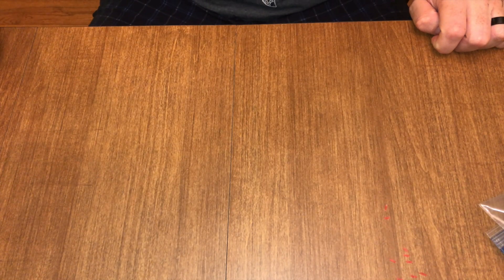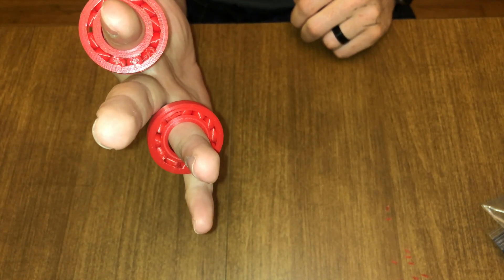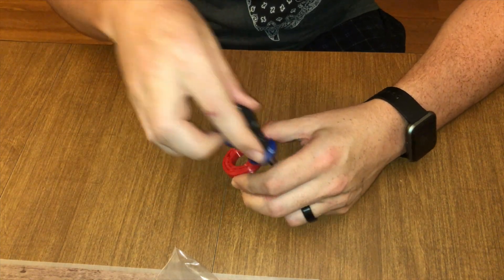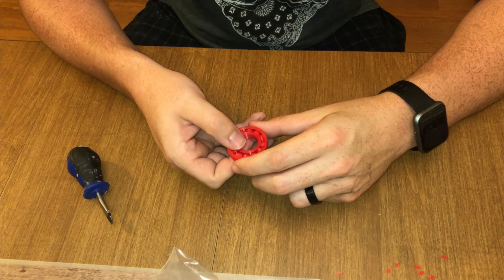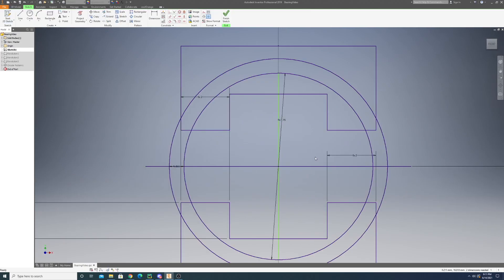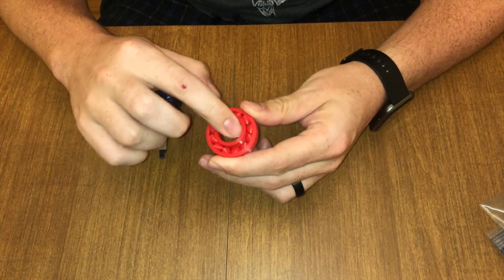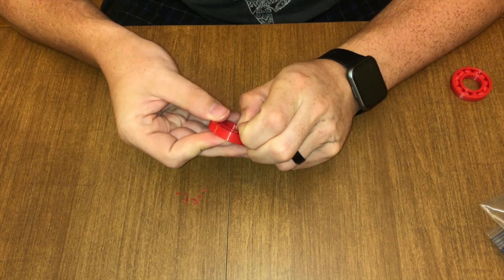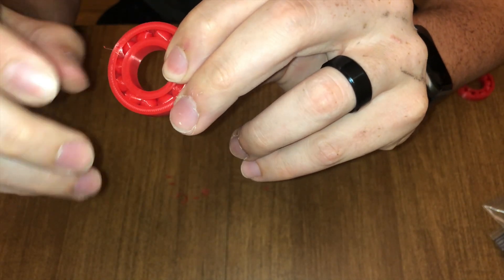Print in Place Ball Bearing! | Functional 3D Print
Today I designed a print in place ball bearing that uses minimal supports. The design itself does not have any supports, the supports that CURA provided were sufficient.